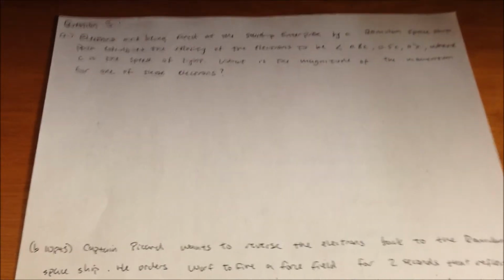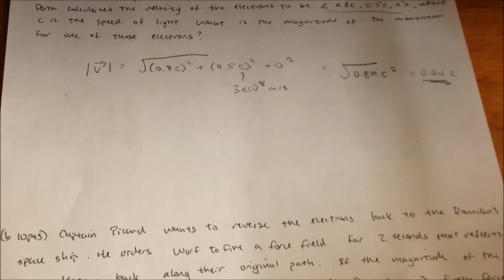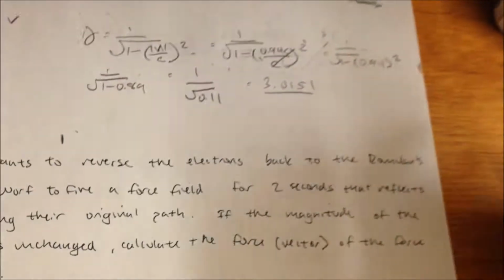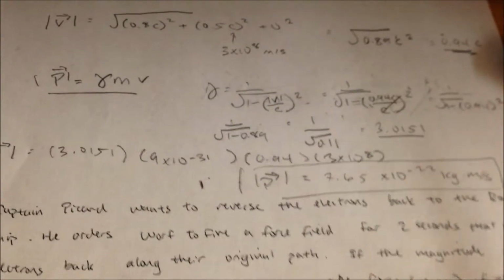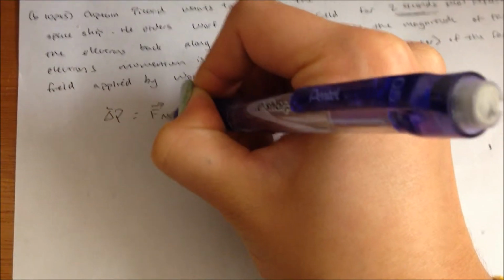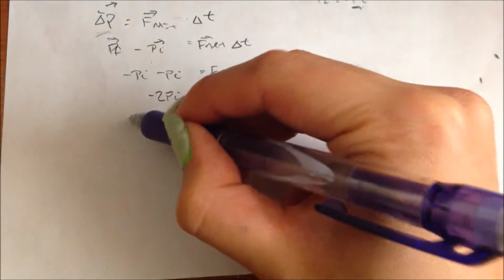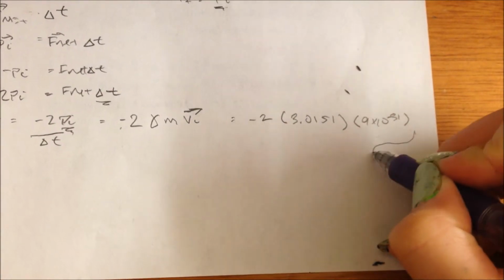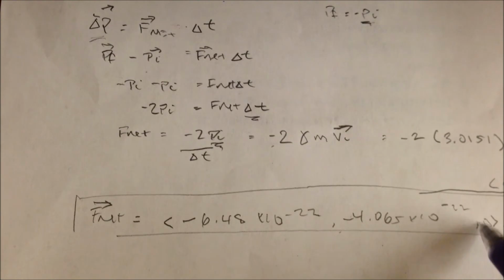Physics Test 1 Wrapper